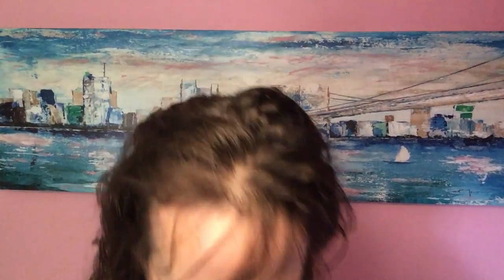Tools to Create Youtube Videos -You Tube Equipment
Tools to create youtube videos is a simple list to get you started with video, you do not need to spend a lot of money to start.I will show you the YouTube equipment I use to do my videos. These tools are for beginners who are starting their YouTube Channel.

Phone ring light

Autoresponder/CRM
Webinar
Magazine editor
Chatboxes/sitebot
Animated video creator/ floating video creator/ Video wrapper
Mock up
Ecommerce